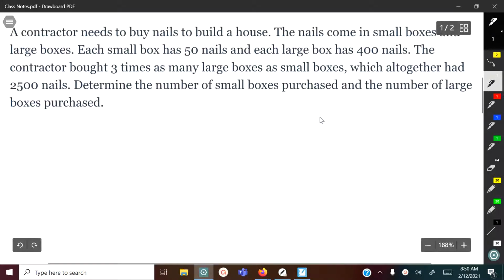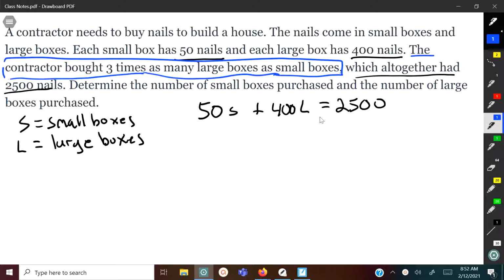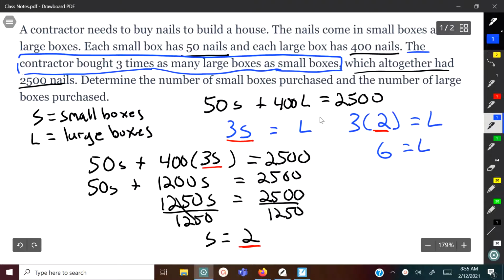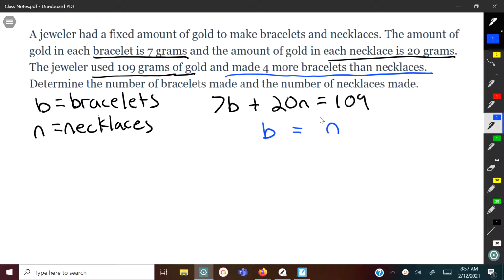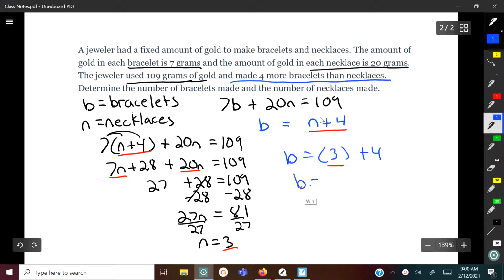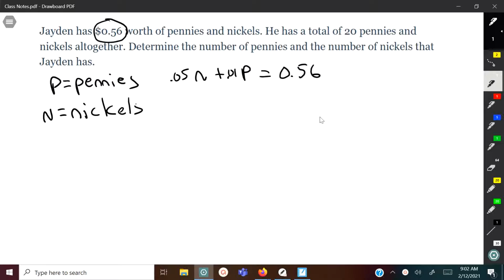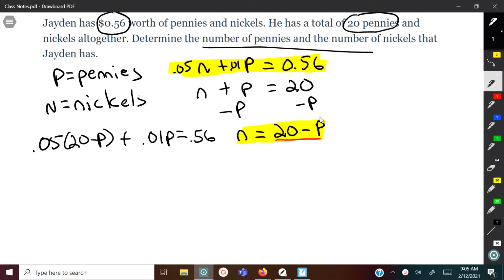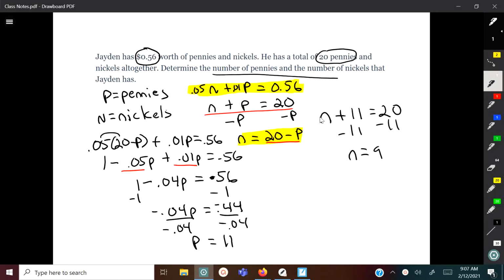Solve System of Equations from Context